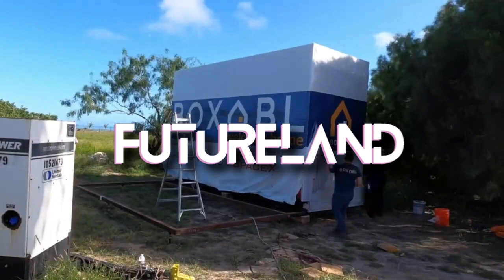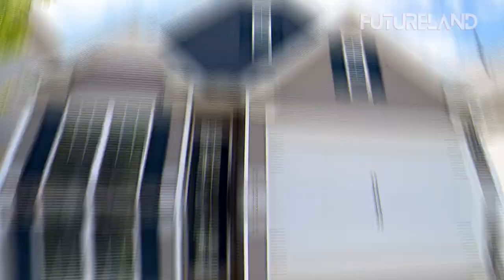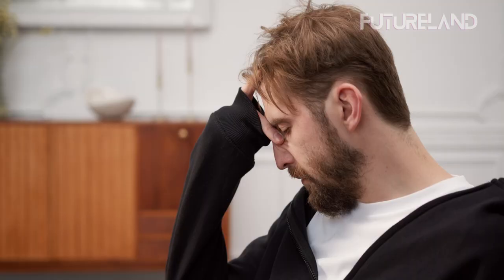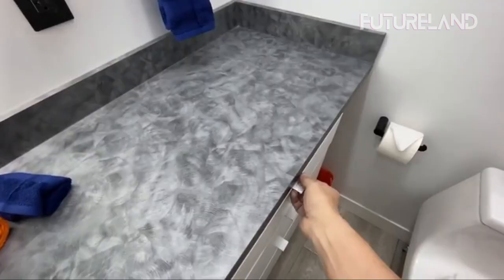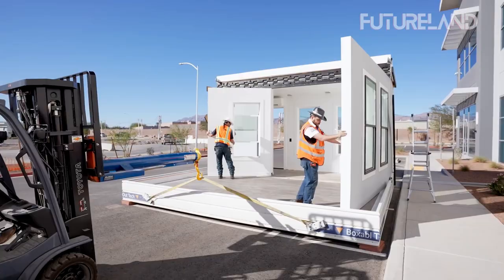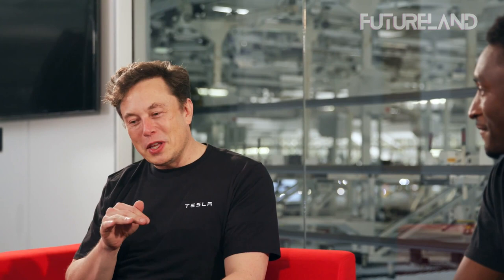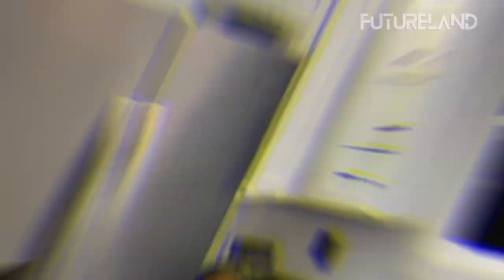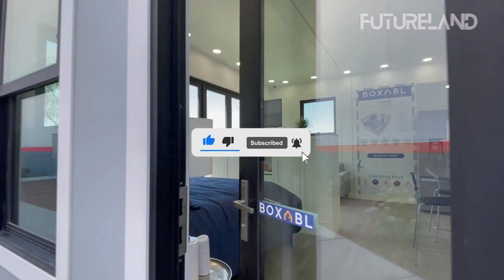IT HAPPENED! $10,000 Elon Musk's House Is FINALLY Hitting The Market!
It's Official. Elon Musk has just introduced a smart and portable, yet a robust Tesla Home for affordable living. Just like other Tesla products, the Tesla Home is filled with some of the coolest features ever. Check out the video and be the first one to explore this insane house.

Futureland is not related to Elon Musk and Tesla in ANY way our videos are made for educational and entertaining purposes only.

Futureland is your friendly and most reliable source of technology news, latest gadgets and anything related to the tech world.